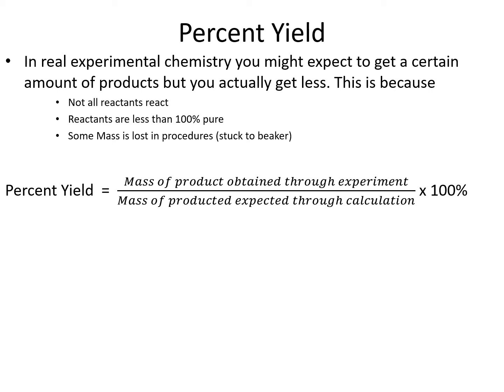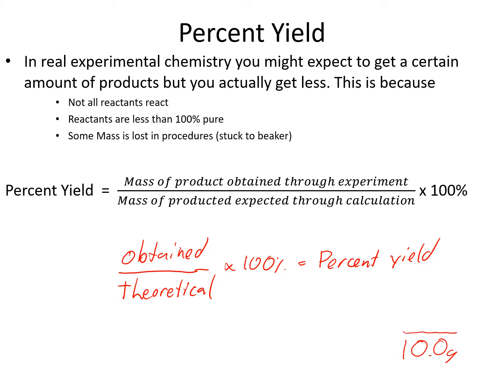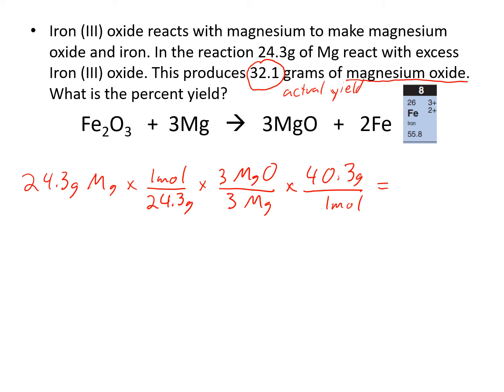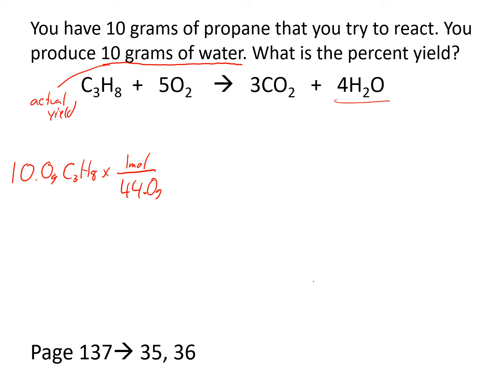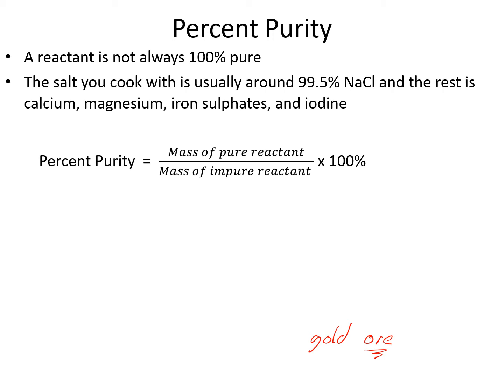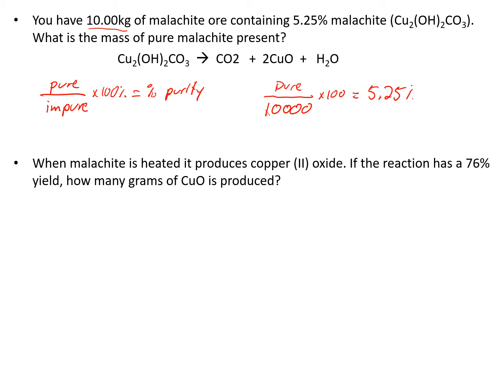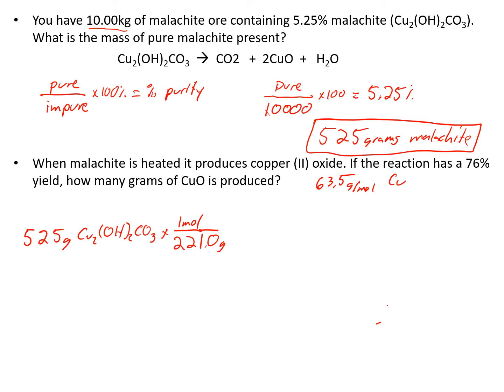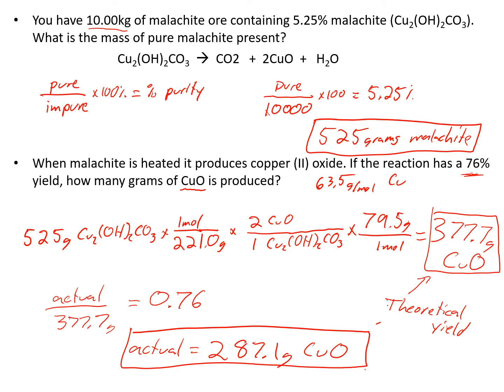Chem 11 percent yield